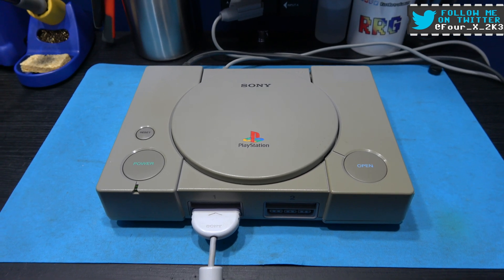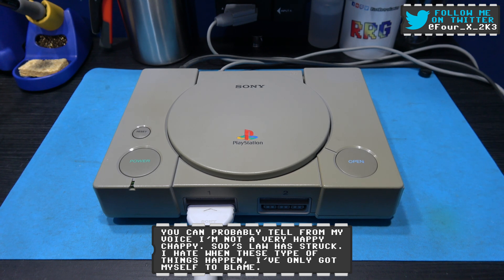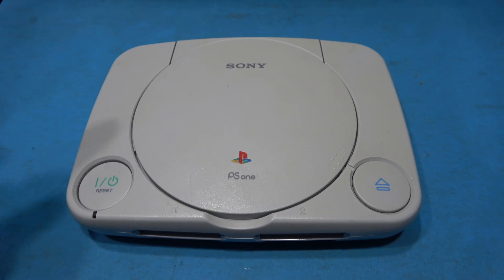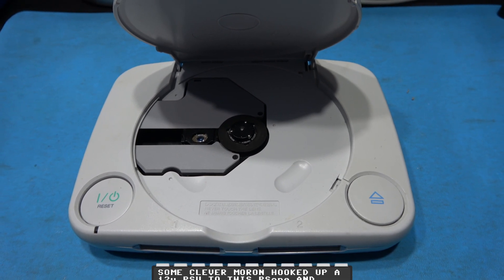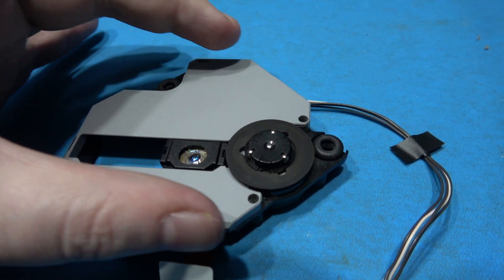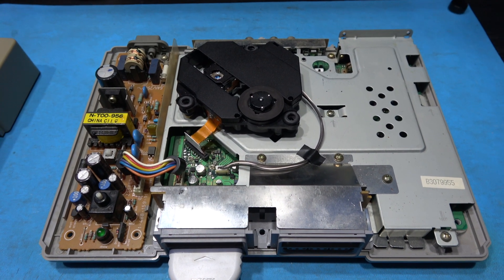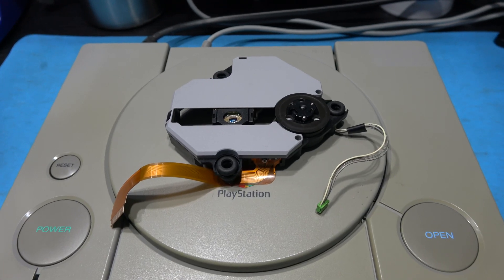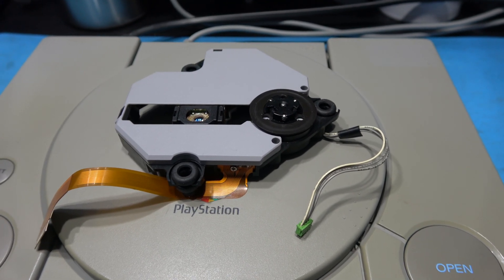Sony PlayStation (SCPH-1002) - Sod's Law Strikes Back - Optical Pickup (Laser) Replacement, Again.!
Oh, No. Were back with my friends Sony PlayStation (SCPH-1002) again. Sod's Law has Struck Back with a broken spindle CD mount connector, I have to replace the Optical Pickup (Laser) for a second time. YAY, Arrrr.

0:00 - Oh, FFS.
0:06 - Neo Geo Boot Animation \ Introduction.
0:40 - Video Introduction.
1:17 - Let's get inside the PlayStation.
1:40 - The cracked spindle CD mount.
2:16 - Close up macro of the cracked spindle CD mount.
2:36 - Hairline crack on the spindle CD mount spotted in my previous video.
3:13 - Final diagnosis, a slipping Disc.
4:51 - The Optical Pickup (Laser) donor from a PSone Slim.
5:26 - Let's get inside the PSone Slim.
5:47 - Removing the Optical Pickup (Laser) from a PSone Slim.
6:14 - Removing the broken Optical Pickup (Laser) from the PlayStation.
6:58 - Why the PSone Slim's Optical Pickup (Laser) Isn't a simple drop-in replacement.
8:13 - Swapping the Optical Pickup (Laser) Shrouds over.
9:43 - Installing the donor Optical Pickup (Laser) from the PSone Slim.
10:22 - A very quick test.
12:57 - Quick check of the Focus Gain, Focus Bias and RF Signals.
13:54 - What I'll do with the old broken Optical Pickup (Laser).
14:44 - TIP. What model Optical Pickup (Laser) to use if yours is failing.
16:25 - Let's give the PlayStation a final test.
18:55 - Thanks for Watching outro message.